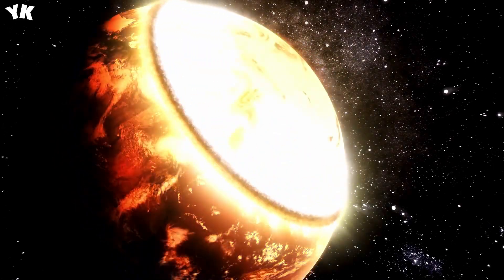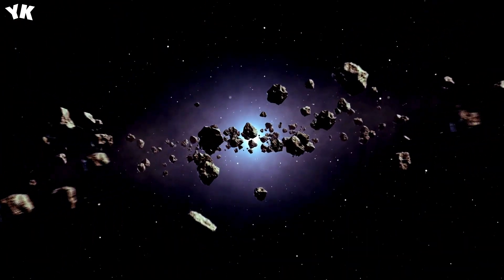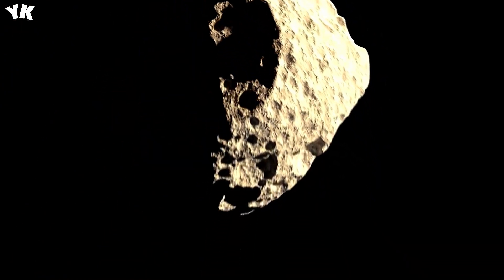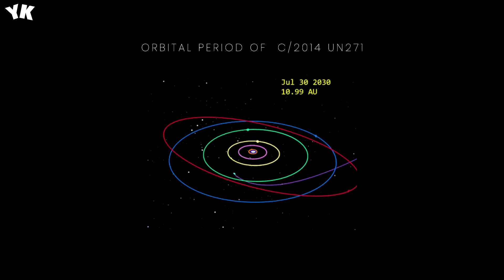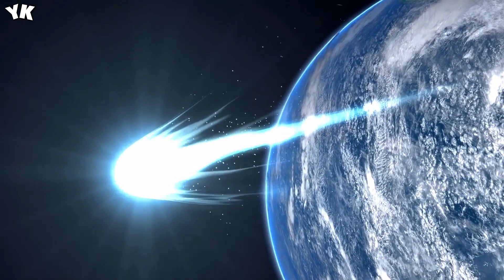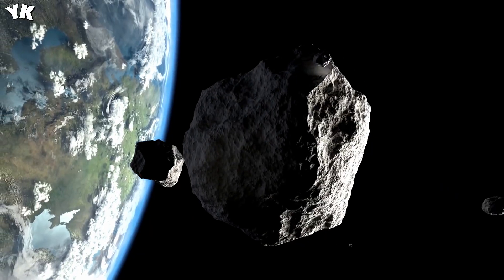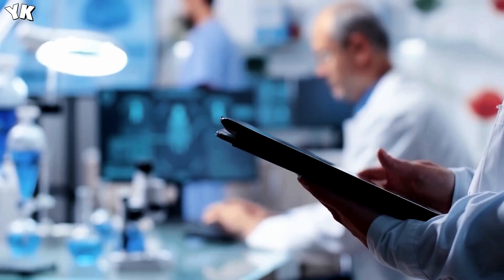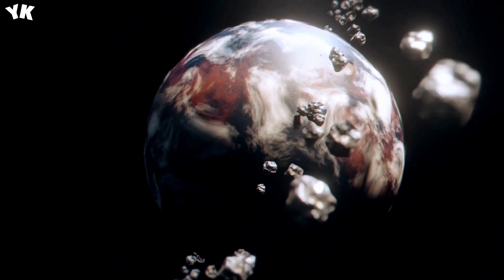Largest Comet Found To Enter Solar System In 2031 - You Know